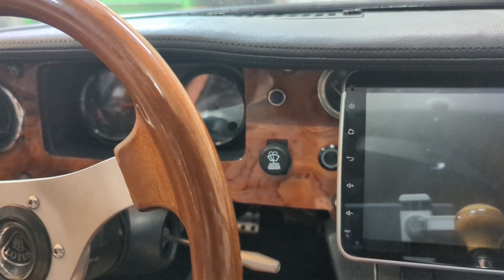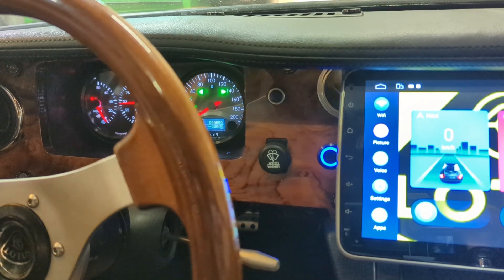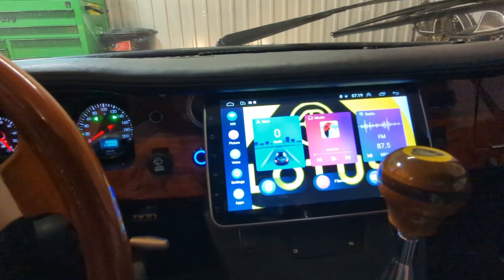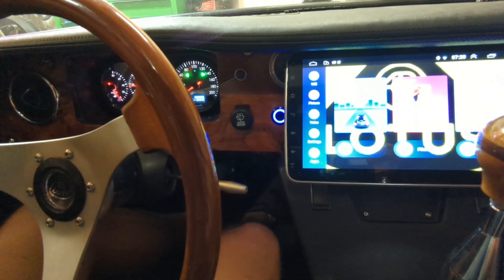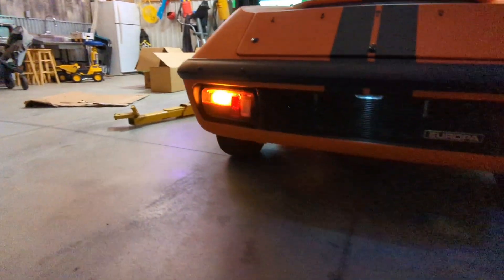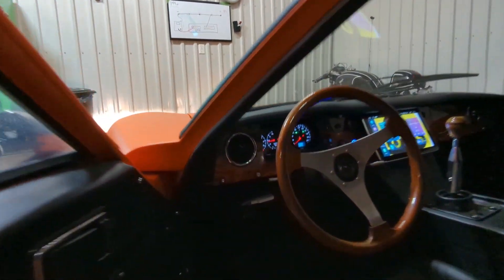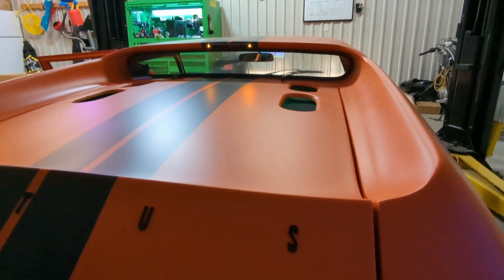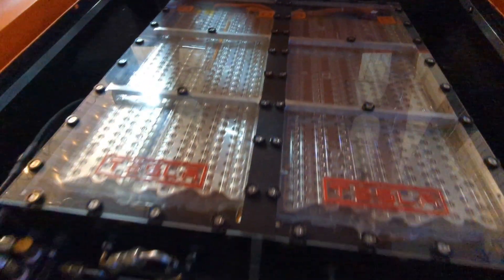69 Lotus Europa EV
69 Lotus Europa converted to Electric using a Hyper 9 motor paired to the original gearbox. The battery consists of 6 Tesla s/x modules with a system voltage of 144v